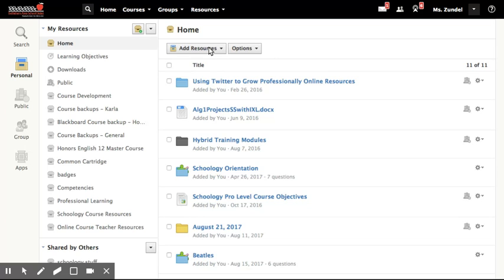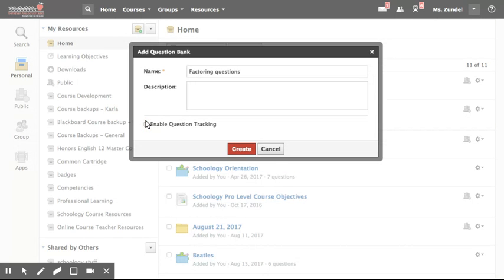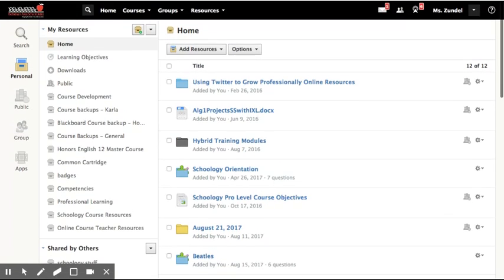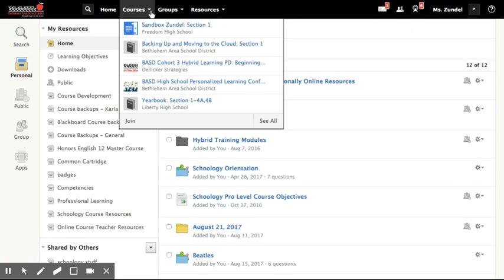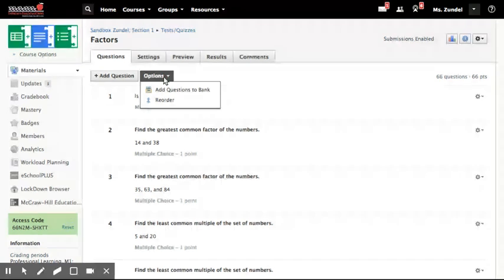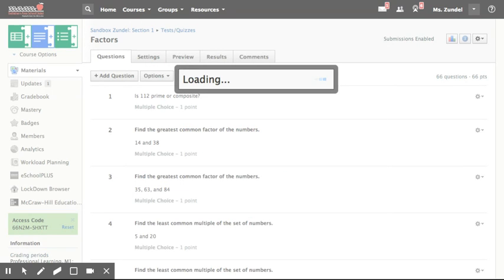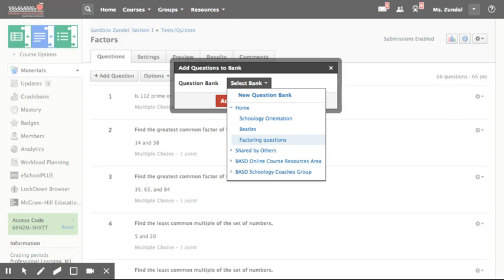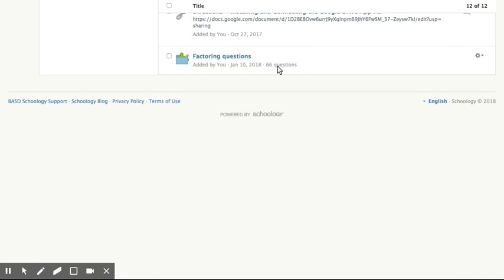Saving Schoology Test/Quiz Questions to Question Banks